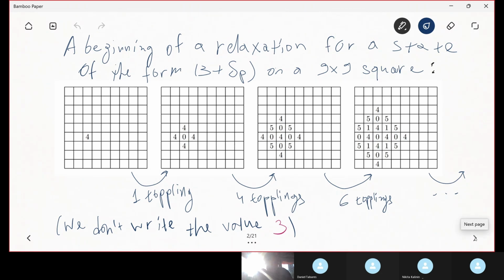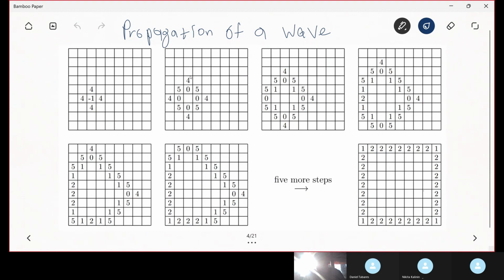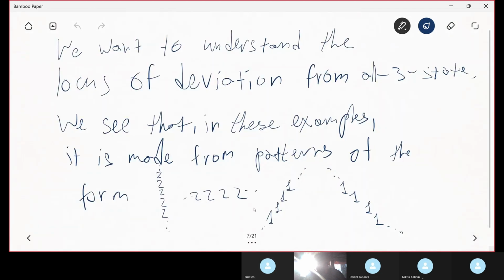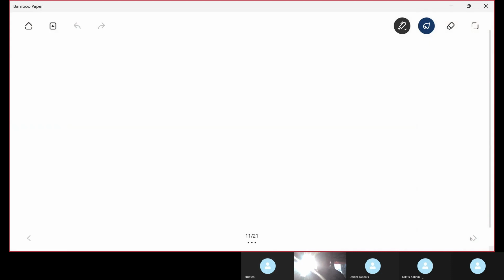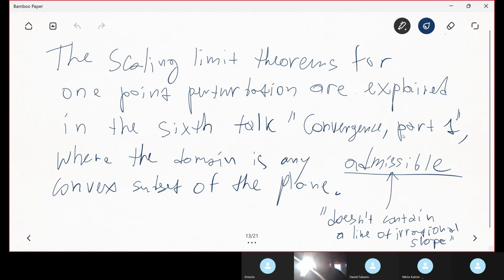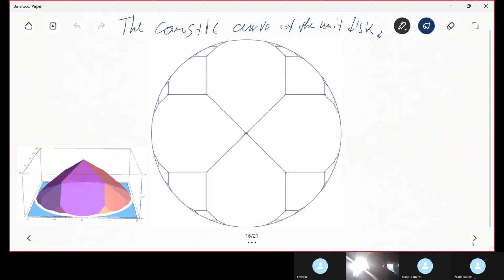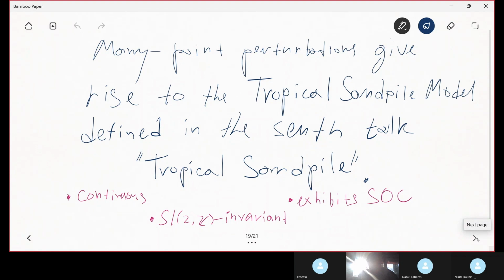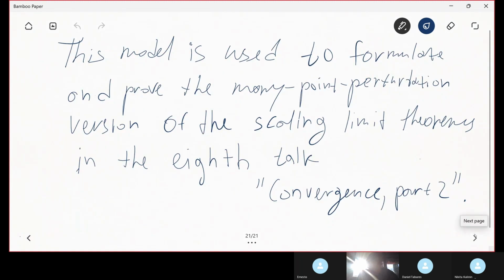Overview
An overview for the sequence of talks on sandpiles new tropical limit in two dimensions.